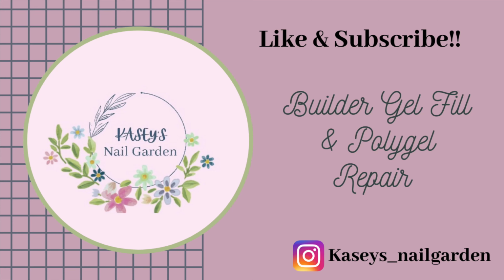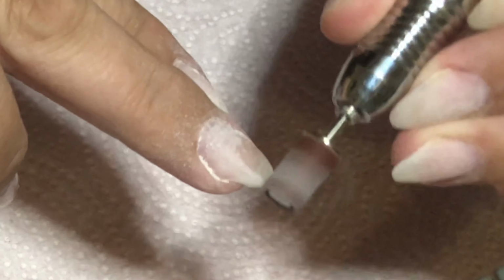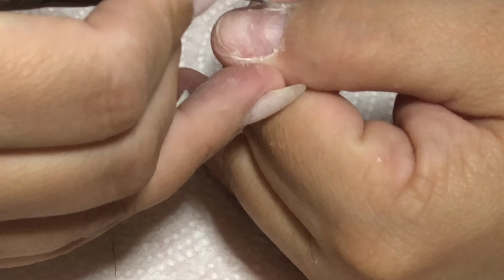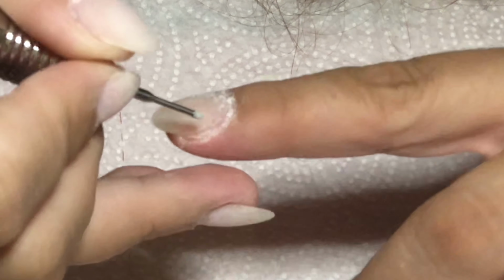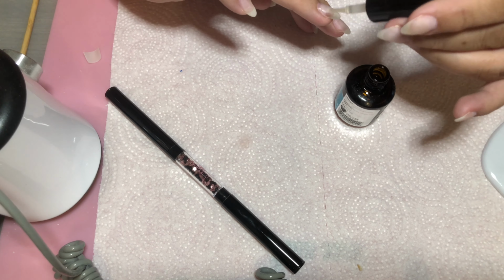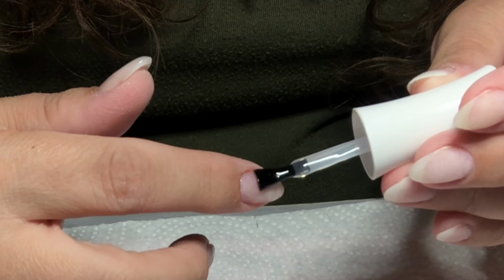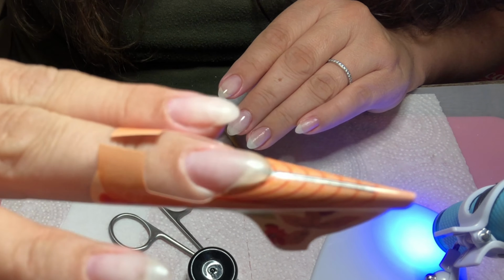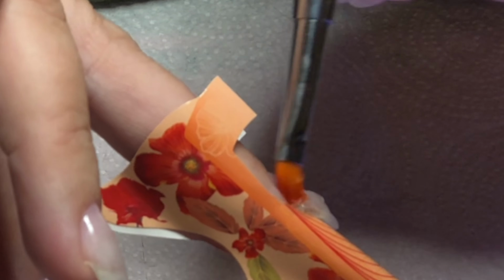Triple D Builder Gel in a bottle fill | Beetles Polygel repair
A short video of my Builder Gel fill in process, adding a tip to my broken thumb nail and a small repair of a nail using (Beetles clear Polygel).

Beetles Clear Polygel: Beetles Poly Extension Gel Kit for Builder Gel Nail Gel Nail Art Design Nail Extension Gel Nail Salon All-in-One French Kit Easy DIY at Home
E-File: Limited-time deal: MelodySusie 30000 rpm Professional Nail Drill-Scarlet, High Speed, Low Heat, Low Noise, Low Vibration, Portable Electric Efile Drill for Shaping, Buffing, Removing Acrylic Nails, Gel Nails
Pana cuticle bit: Premium PANA 3/32" Cuticle Clean...